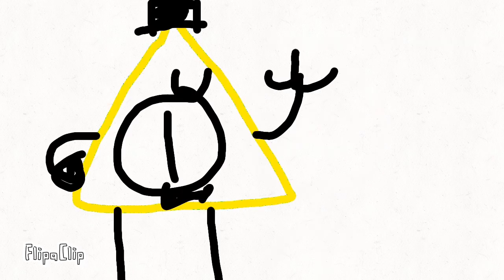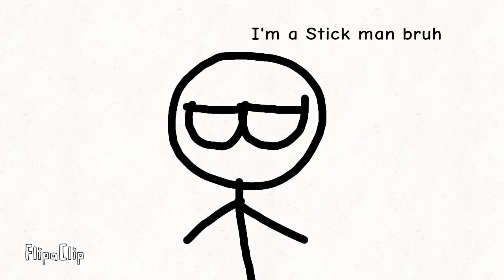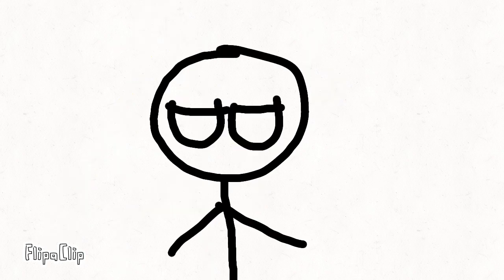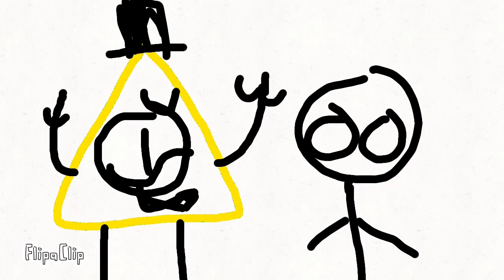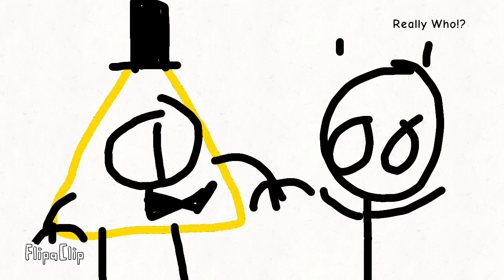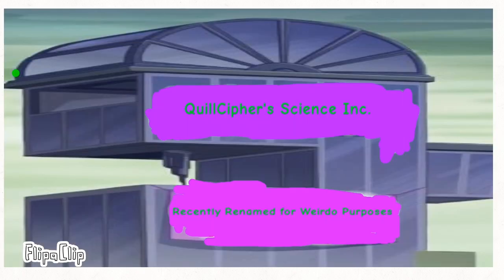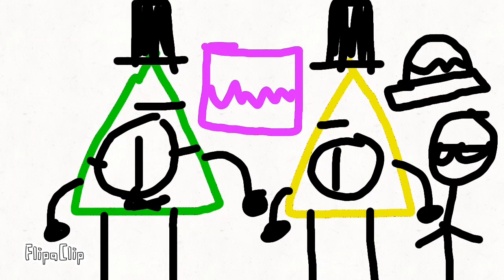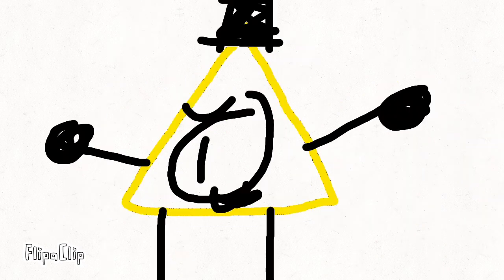When Channels Colide Teaser Clip